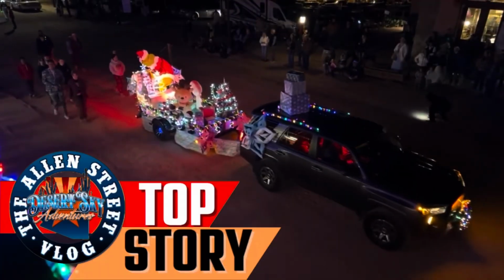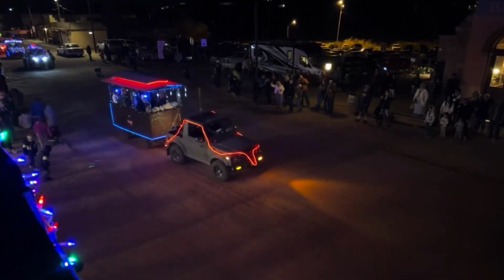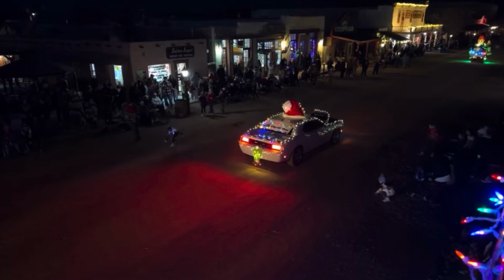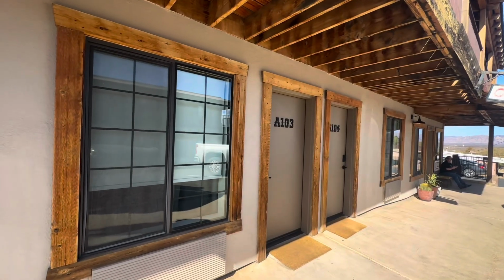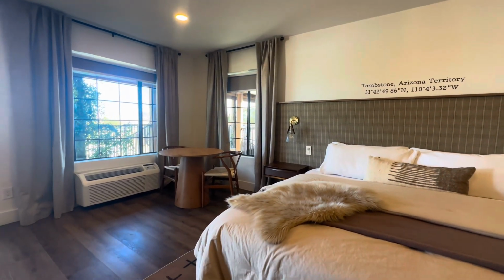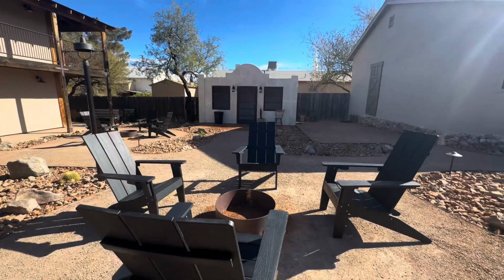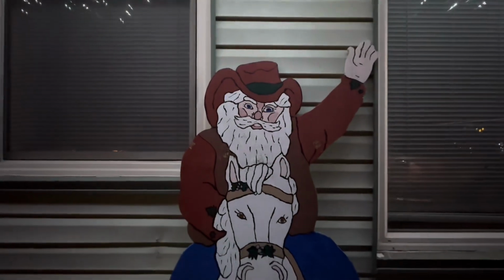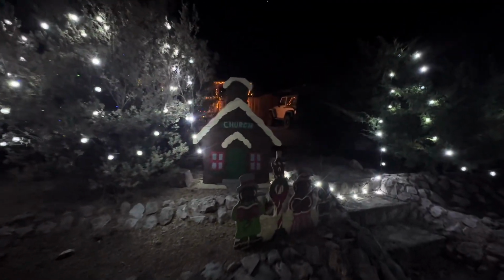New Life for an Old Motel, Tombstone’s Ultimate Christmas House, NYE Events & The Light Parade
Tombstone Christmas Light Parade